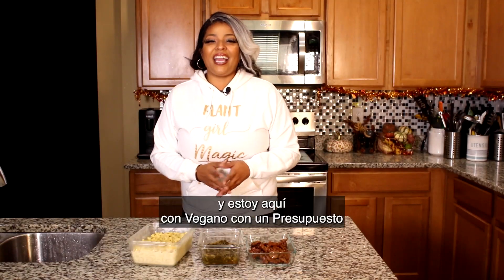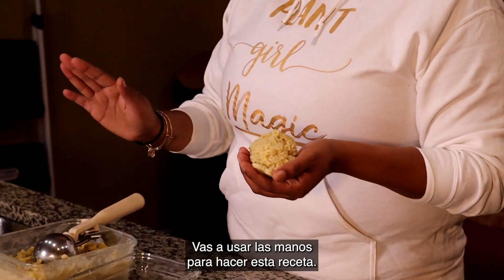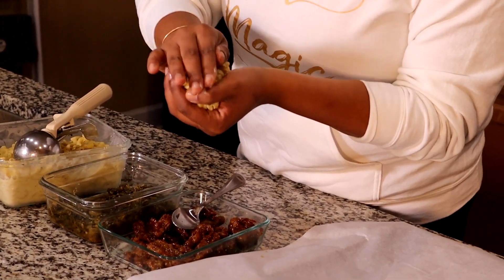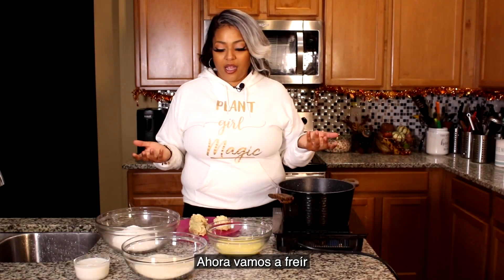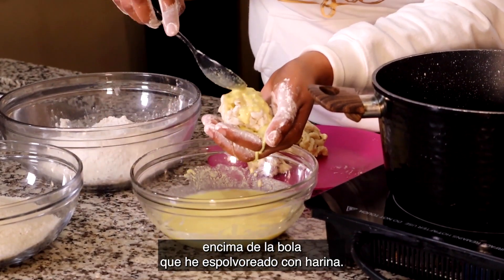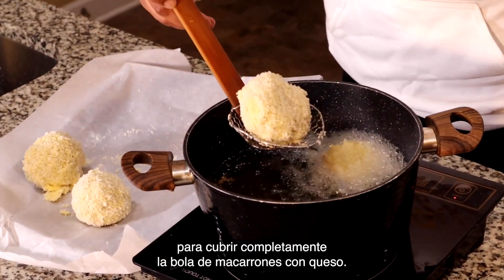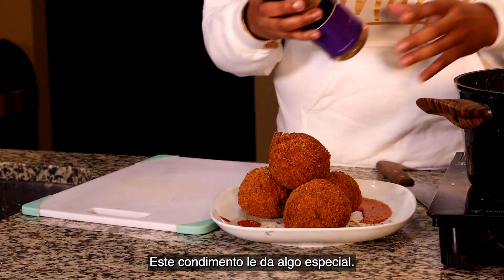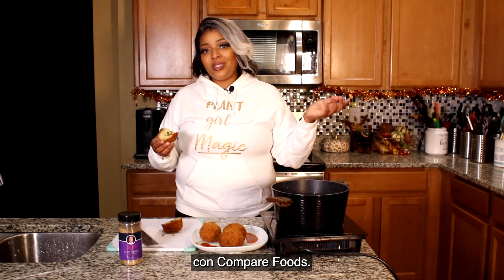Fried Mac & Cheese Balls | Vegan on a Budget | What to do with your Thanksgiving leftovers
Hear me out: Stuffed. Fried. Mac & Cheez Balls.  😮

This is the BEST way to make the most of your Thanksgiving leftovers.  Vegan or not, you can make this recipe and enjoy a bite of gratitude whenever you want.

to see all the international foods we carry in store!

Connect with Compare Foods CLT!

Visit our Charlotte Locations!